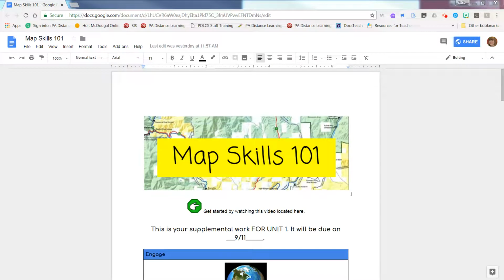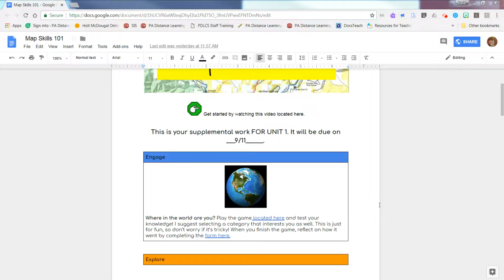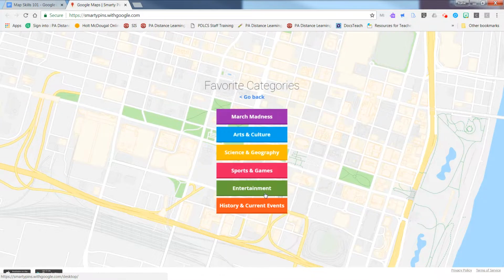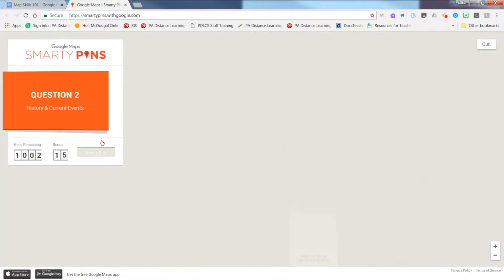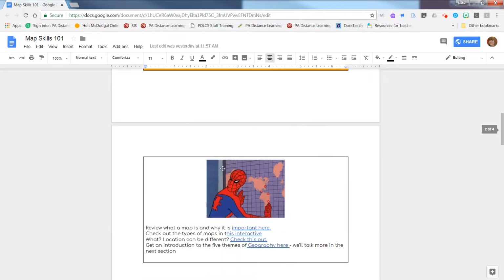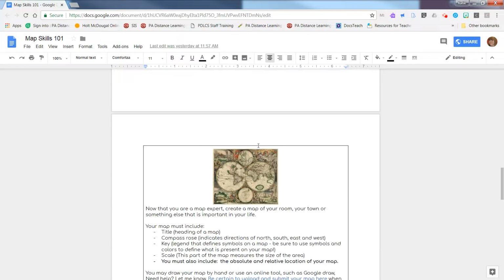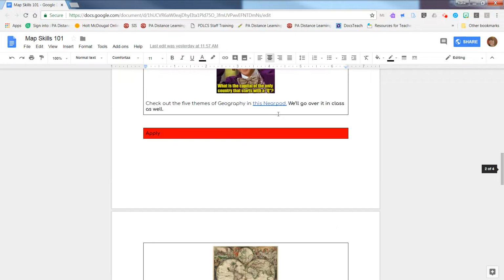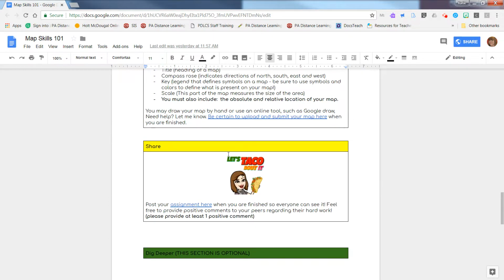Map Skills Day 1 Video